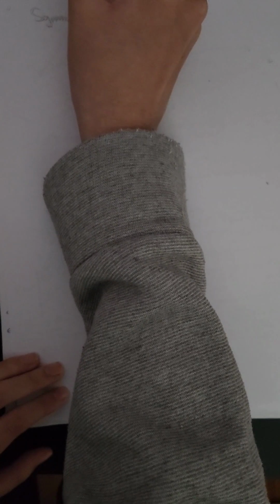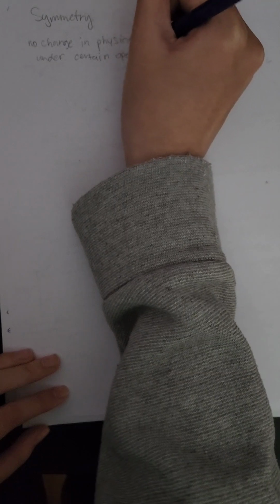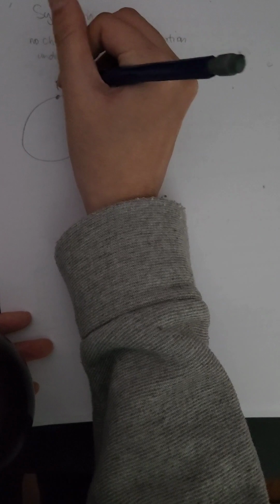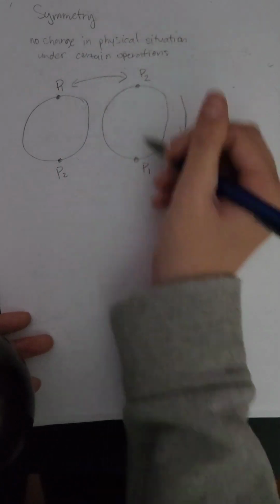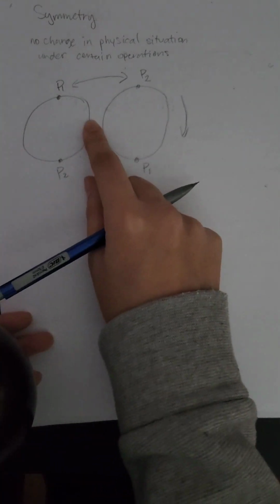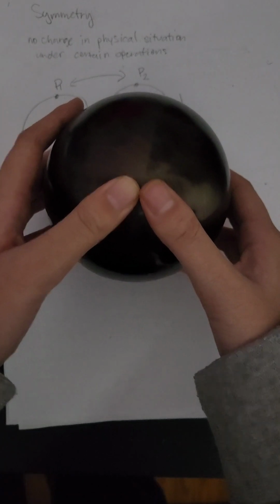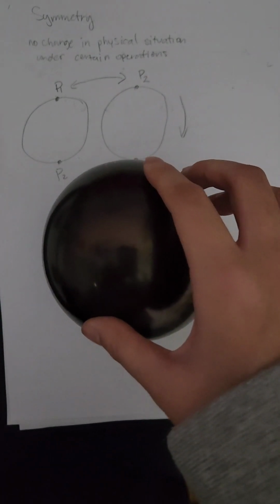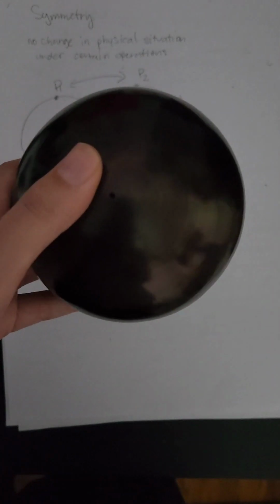PAV 1/30 Symmetry